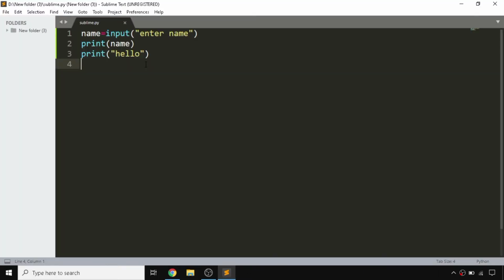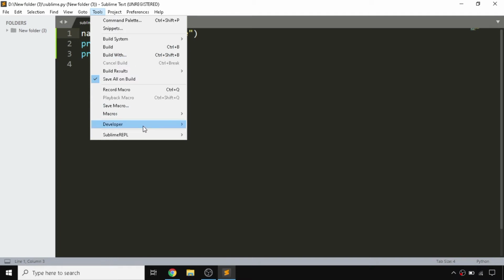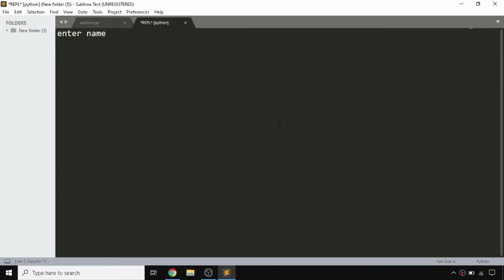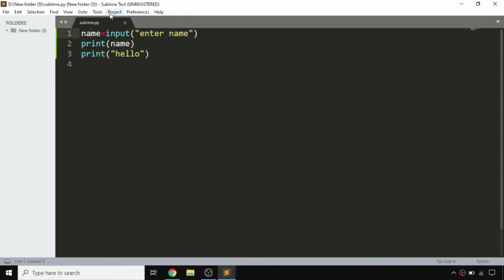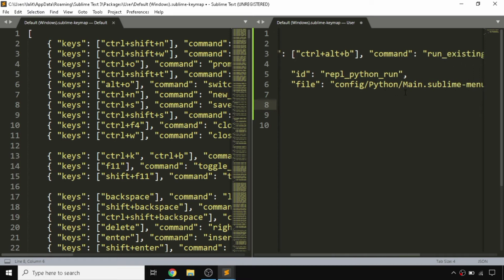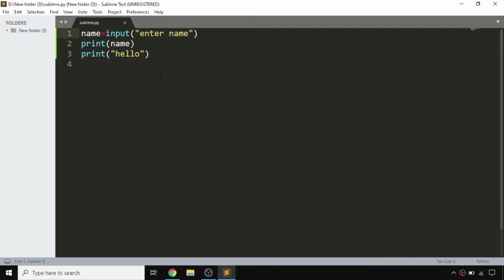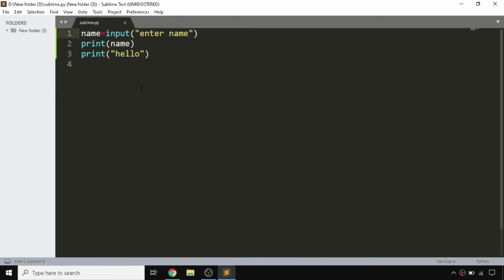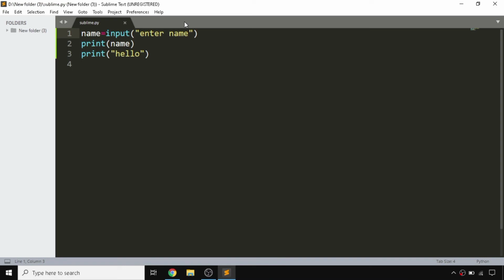Shortcut to run SublimeRepl || sublime text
shortcut key after using code is
clt+alt+B